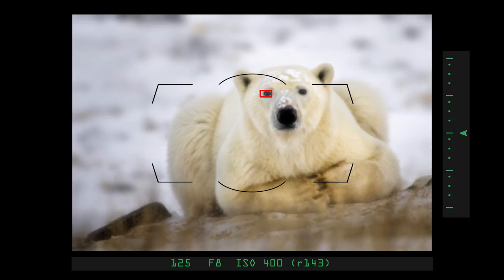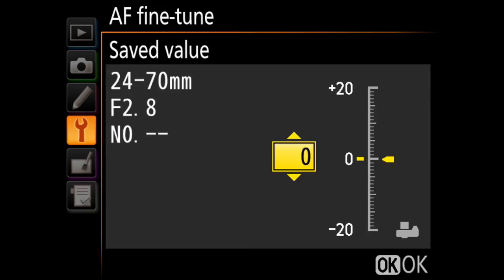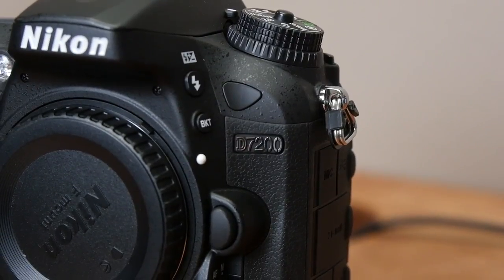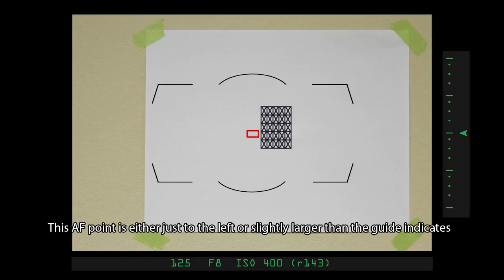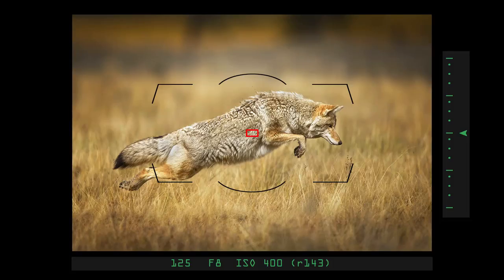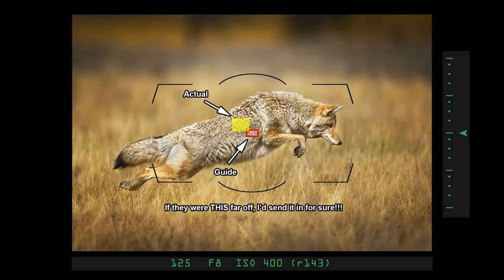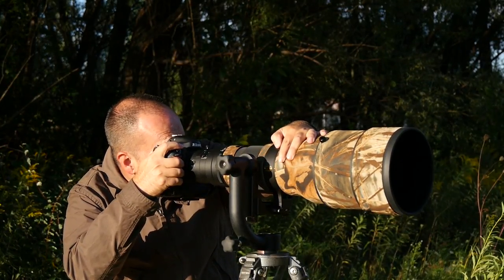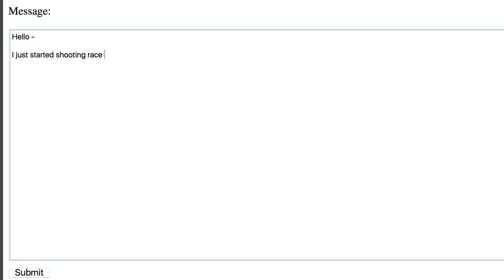Solving AF Problems - 8 Common Autofocus Problems - And Their Solutions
So, have you ever had a problem with getting proper focus and just couldn’t put your finger on the reason? Well, in this video, we’ll go over eight common AF problems and their solutions.